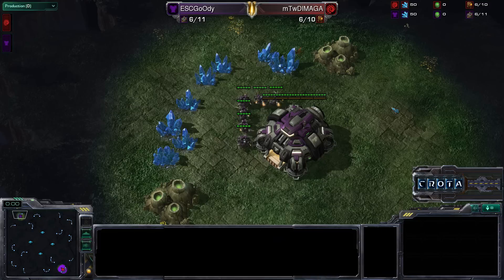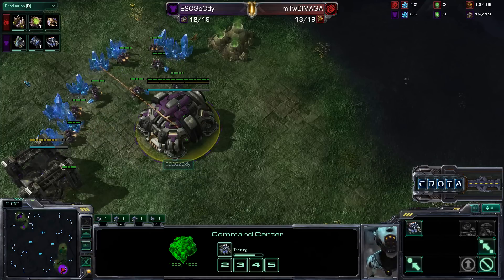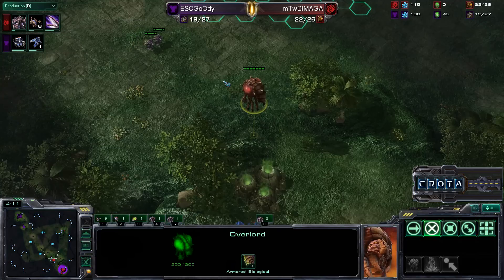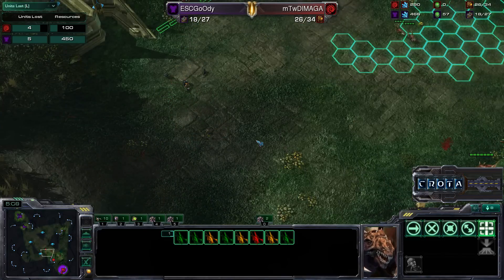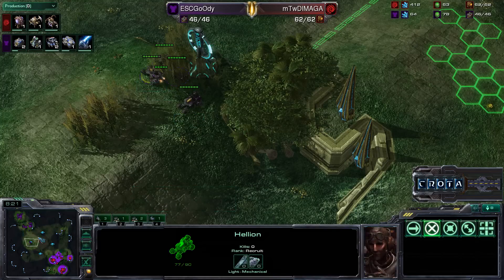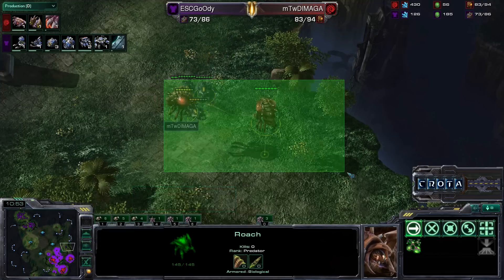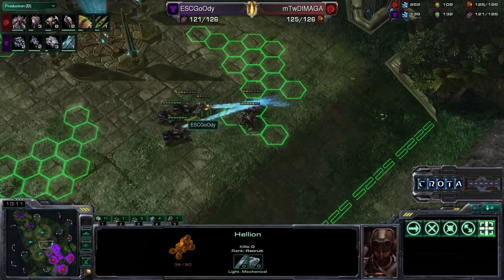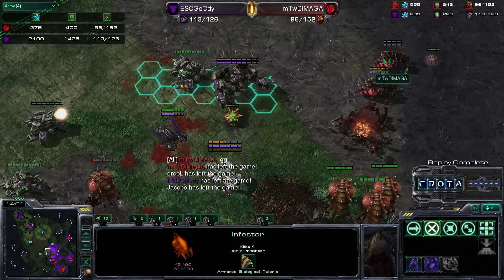Goody (T) vs DIMAGA (Z) - G1 on Tal'Darim Altary - SC944 -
Game One